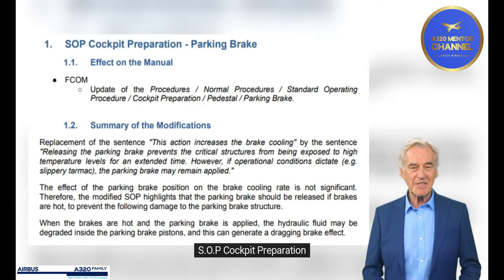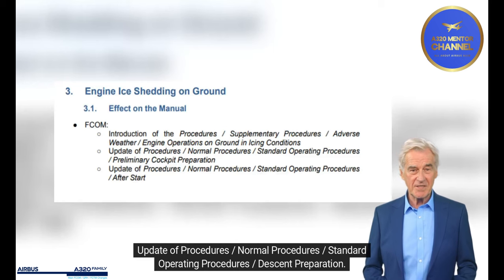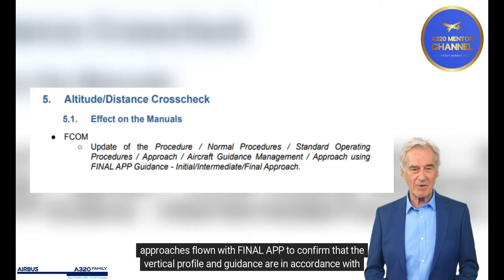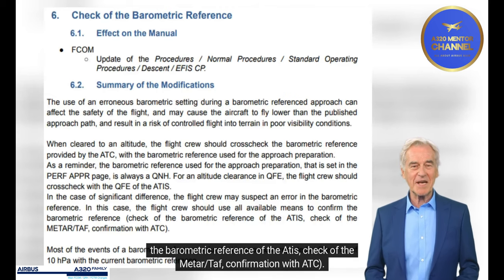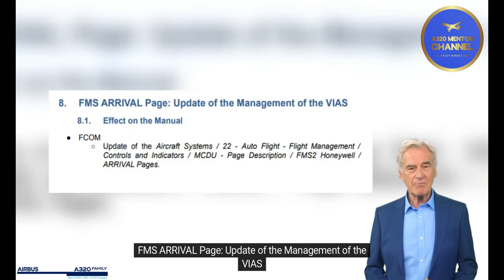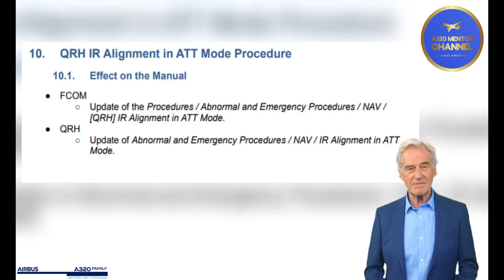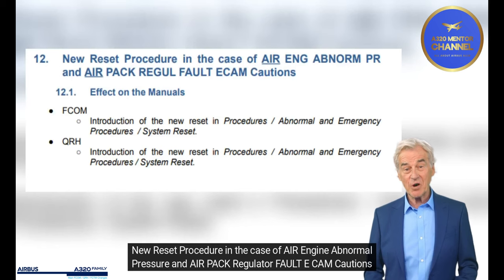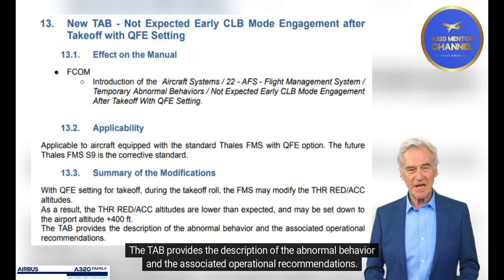A320 Main FCOM QRH and FCTM Changes